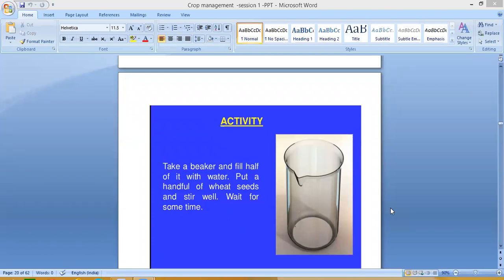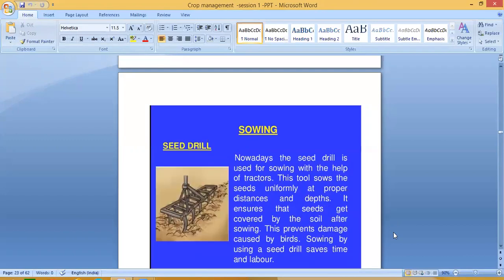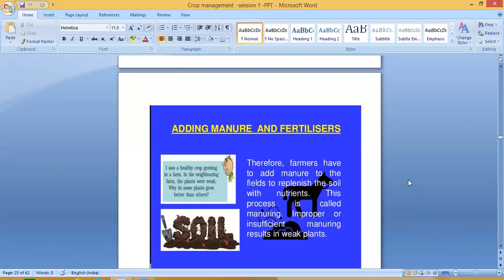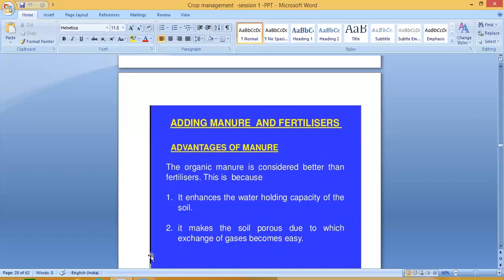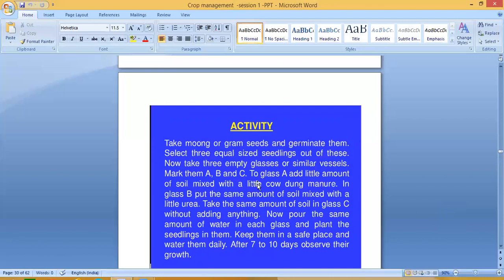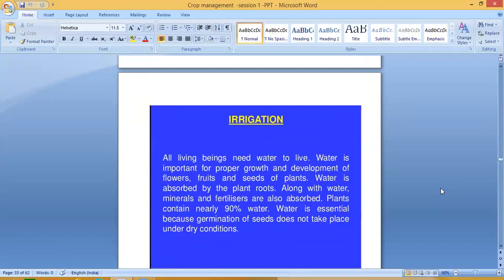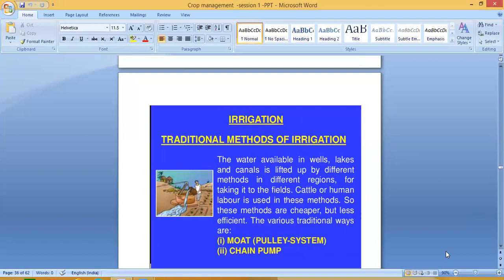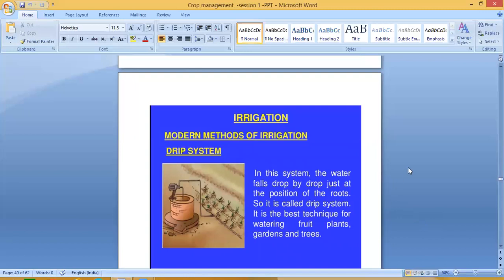Crop Production- session 2- part1-VIII